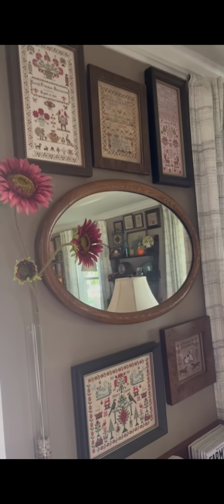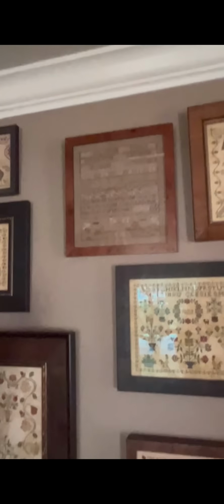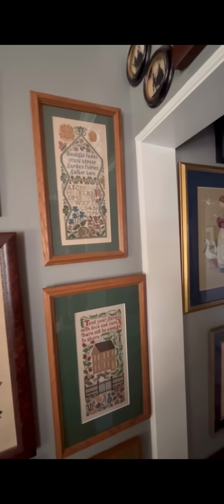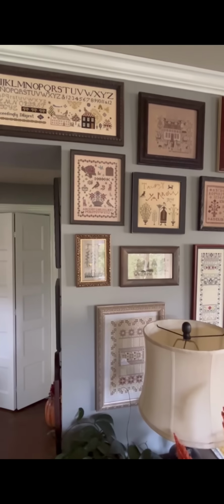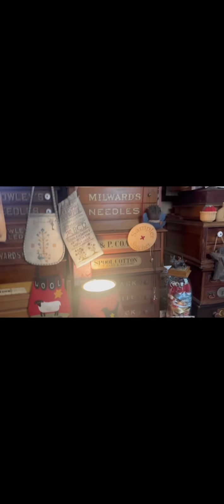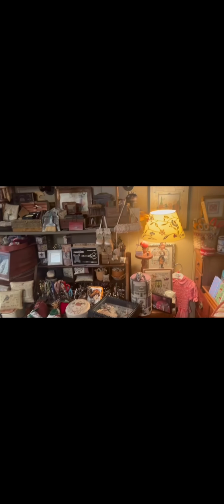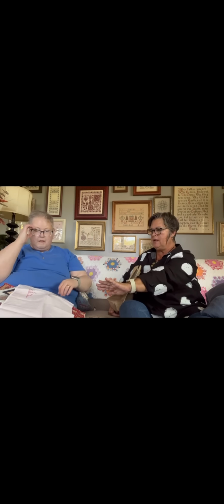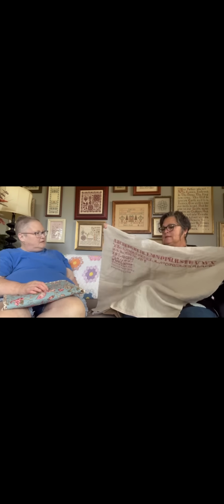Chatting with Brenda…join me in her magical home. The queen of sampler’s gives a tour.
Thank you Brenda! It was the most magical day! 🪡🌺🖤